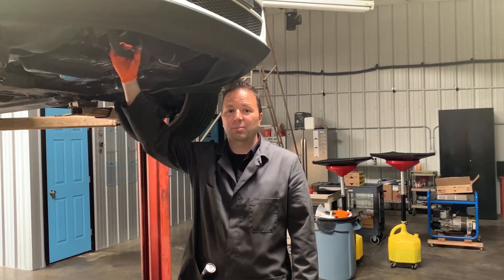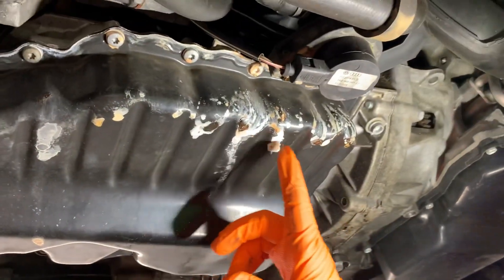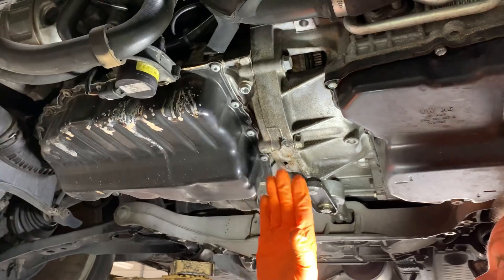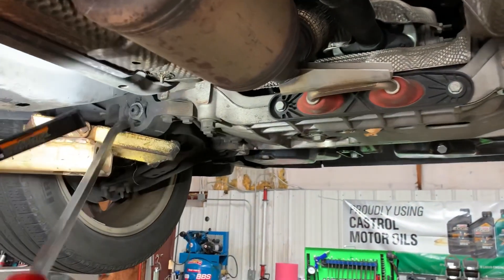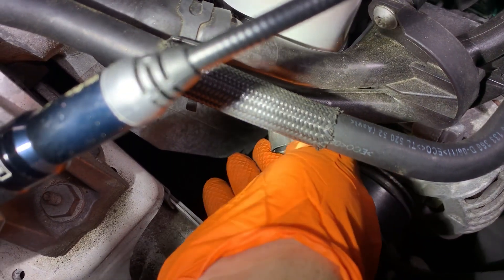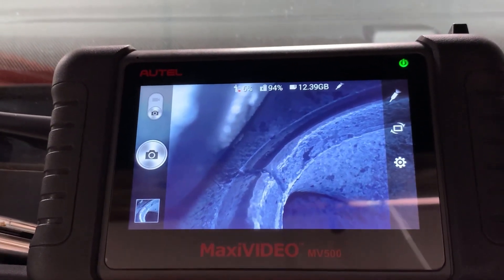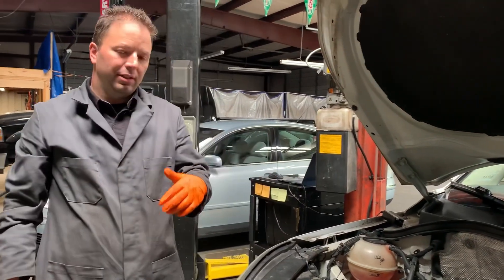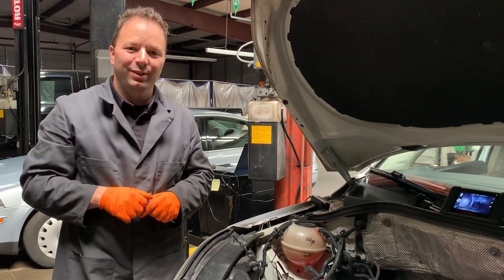2011 Volkswagen Tiguan - Coolant Leak & Turbocharger Diagnosis 🚗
These 2.0L turbo engines are great engines. The plastic water pump will always be a failure item and need to be replaced. The fix is to replace the water pump, w/p belt, bolt for w/p pulley and bolts that fasten the water pump to the engine block. Please use the proper VW violet engine coolant to fill the cooling system.